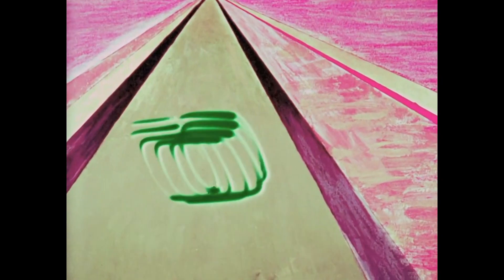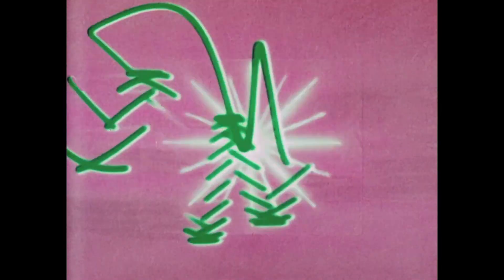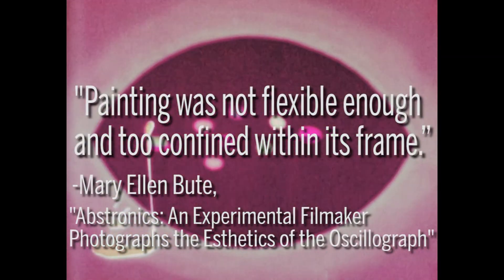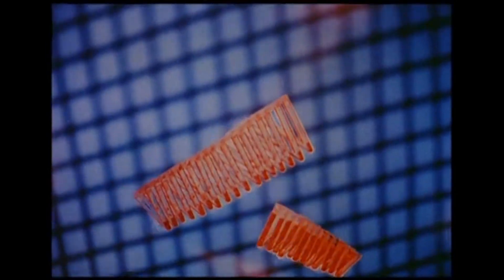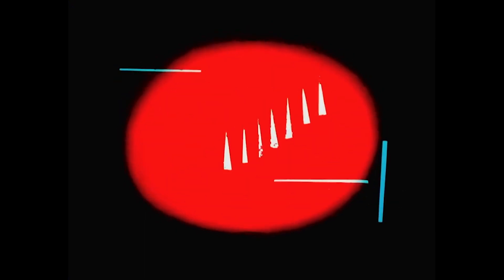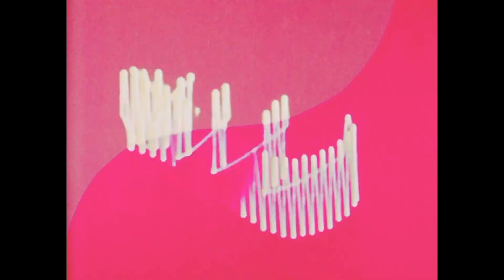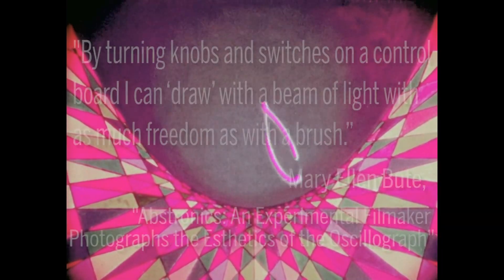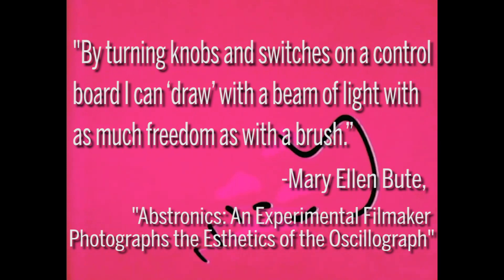Mathematical Beauty: Visual Music by Mary Ellen Bute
For years, experimental filmmakers have worked at presenting audiences with visual music. In this video, Laura Ivins explains the idea of visual music and how one filmmaker, Mary Ellen Bute, brought it to exceptional life.

Visit IU Cinema's blog, Establishing Shot, to read the accompanying blog post